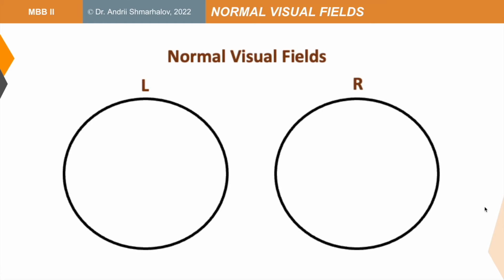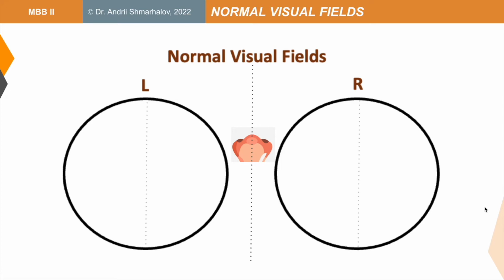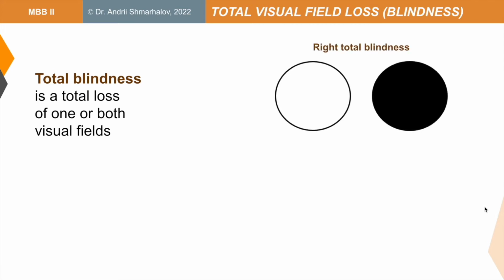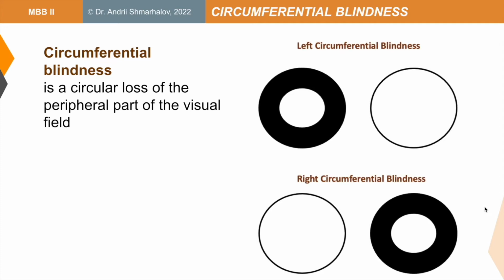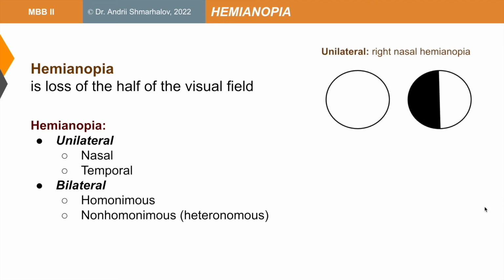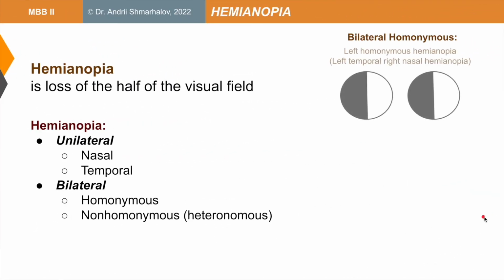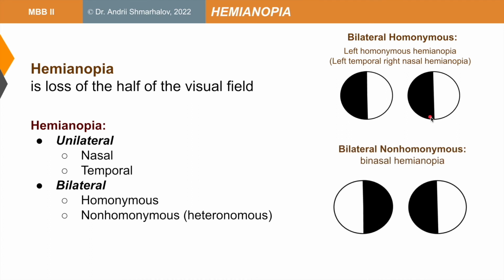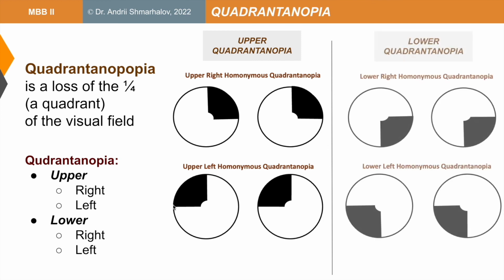Types of visual fields loss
This is a short video tutorial about the graphical representations of the different types of the visual fields loss